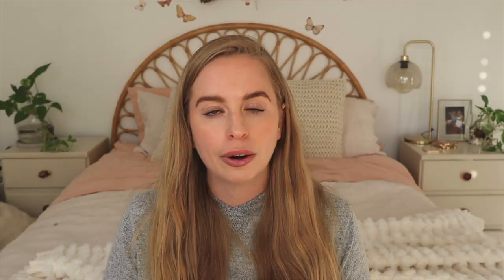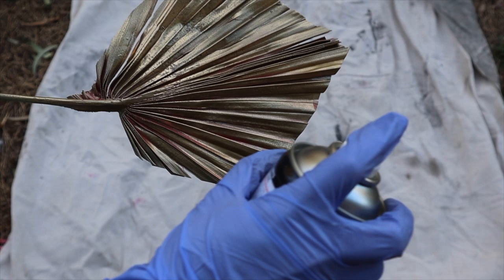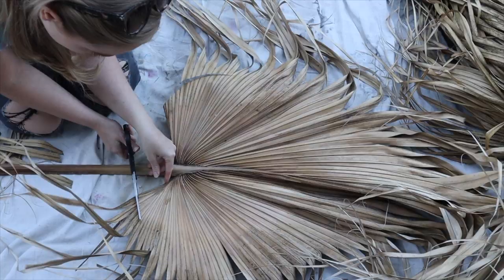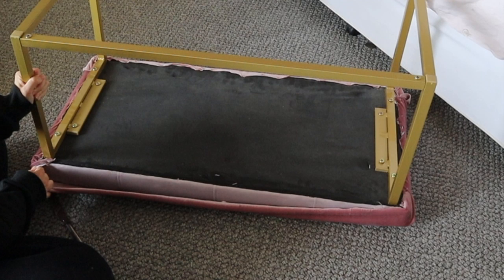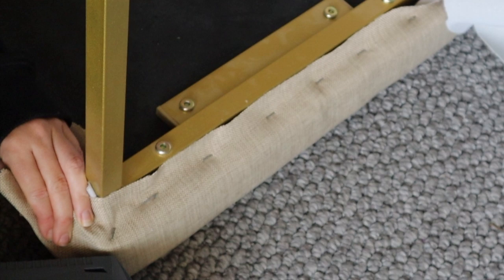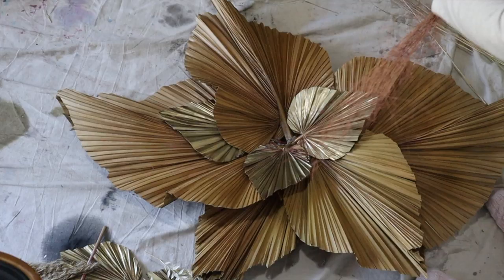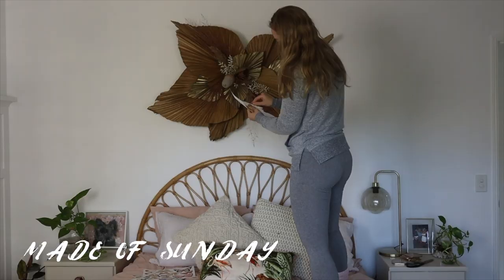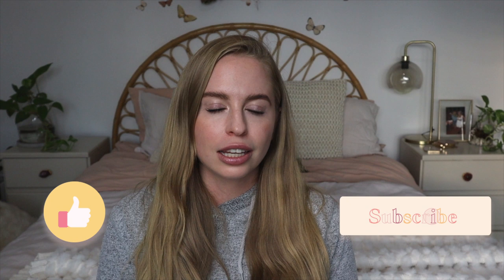BOHO Palm Leaf Wall Hanging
I will show you how I got old dried palm leaves and turned them into a beautiful bohemian wall hanging. boho chic decor on a budget.